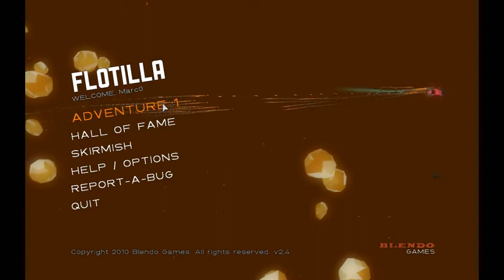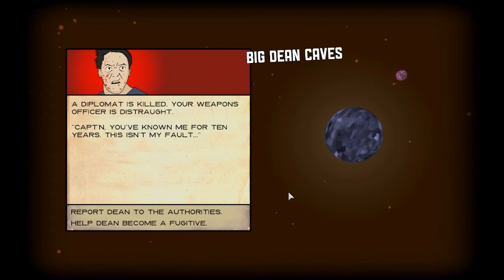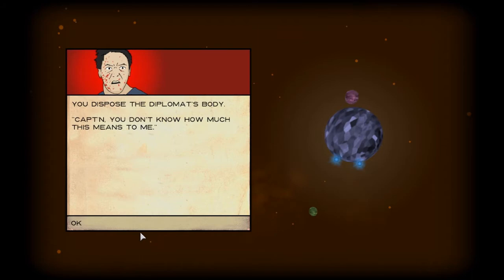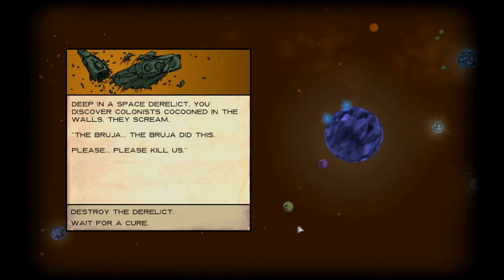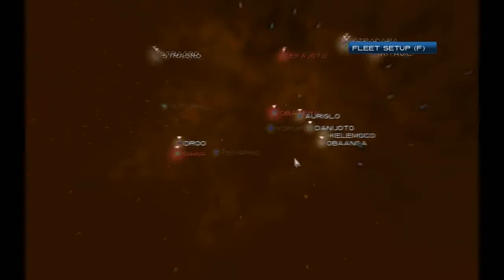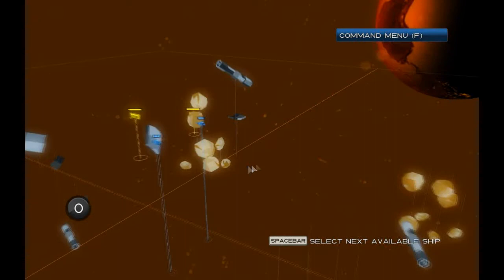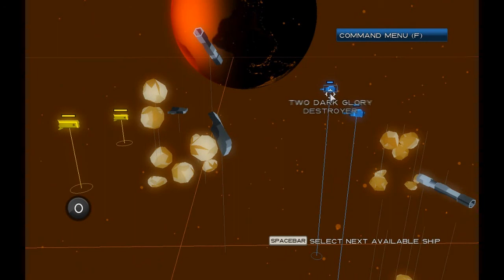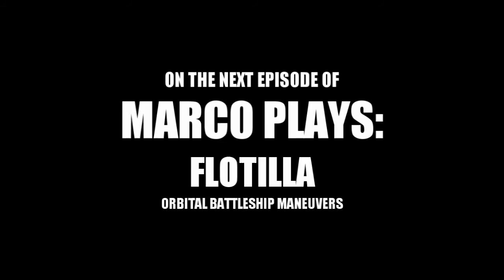Marc0 Plays: Flotilla - Episode 1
Not to be confused with a "Flotillia" of course.

This one is a bit of a slow burn, but it goes to 11 soon enough.